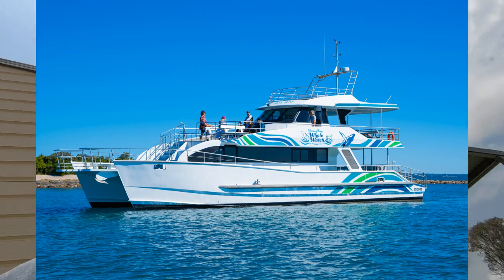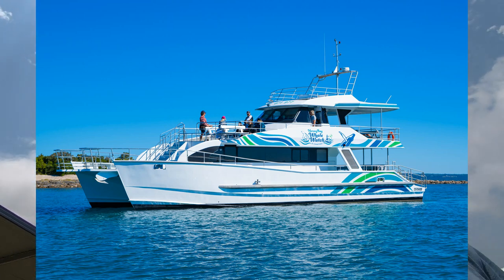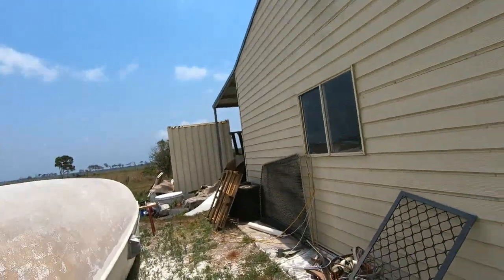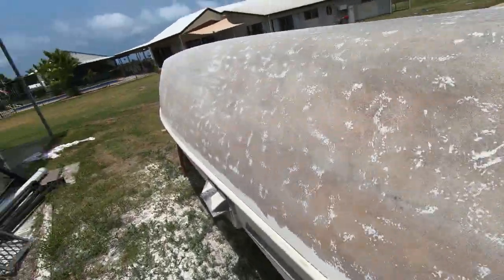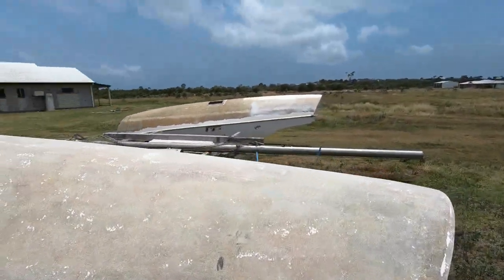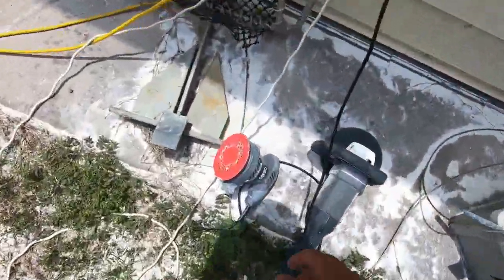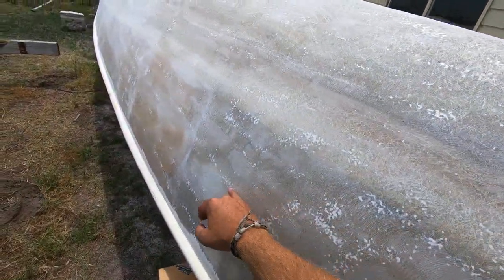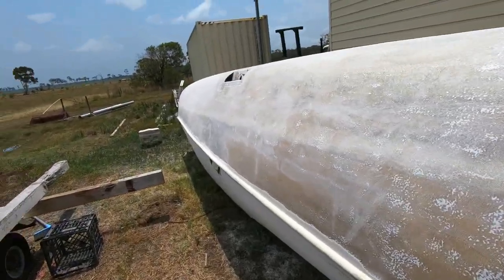FINALLY!! A seawind 24 update and progress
Hi Guys,

As you can see by the quick update the boat has changed abit and so have the plans :(

I pulled this boat out for a 3 week tidy up and it has now been out of the water almost 2 years.

It did sit idle for a long time while a new business soaked up alot of time but im slowly getting back into it.

This is just a quick update to let you guys know where it is at and what the plans are from here. The videos will get more technical from here and will explain alot more in depth.

Thanks again and hopefully you will be seeing more regular videos.